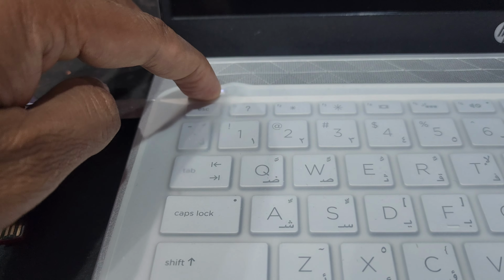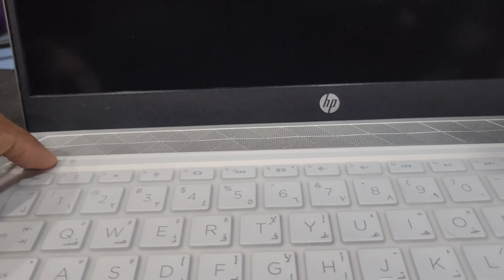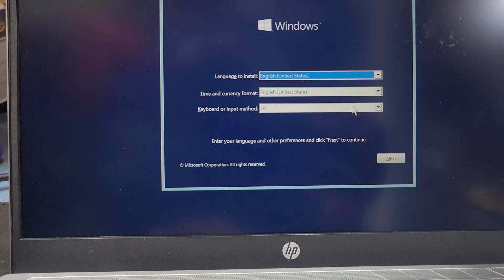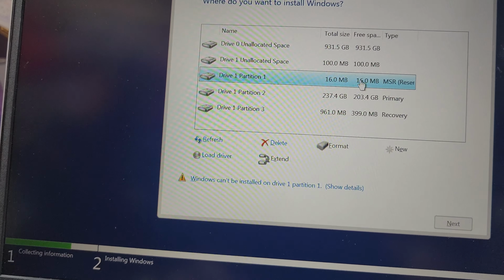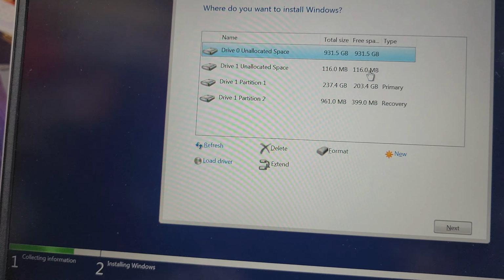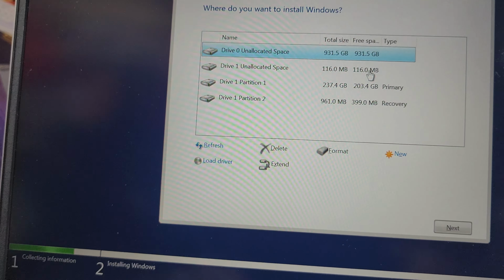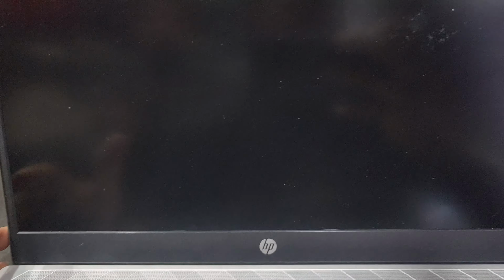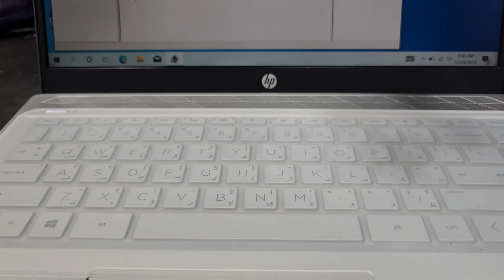HP pavilion 14 model laptop after open Windows11 display have problem not working how to fix athome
If you laptop after Windows 11 install not working display or have issue display blanking
How to fix at home this problem watch my phone video tutorial and install Windows 10